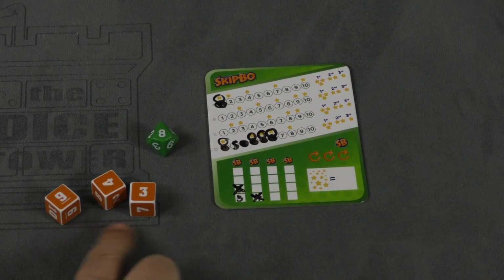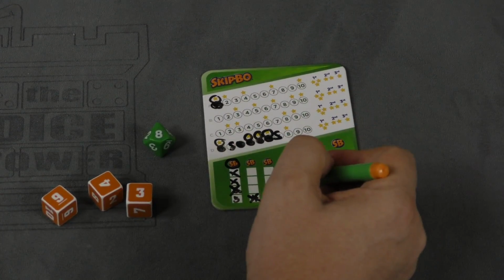Skip Bo Dice Game Review - with Tom Vasel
Tom Vasel takes a look at a skip bo dice game!

00:00 - Introduction
01:07 - Overview
04:51 - Final Thoughts